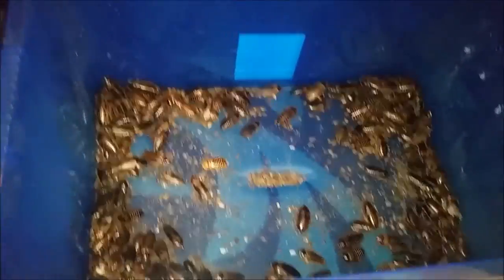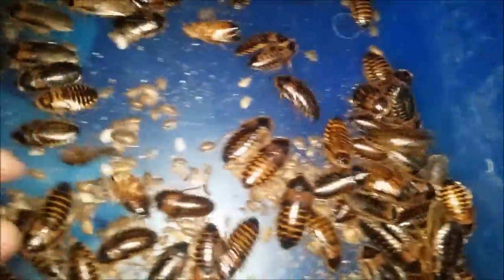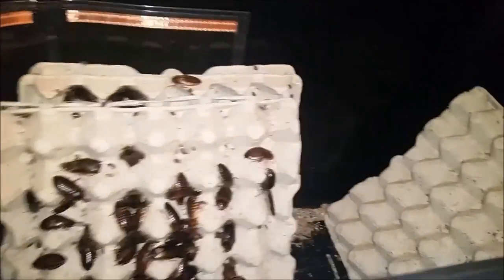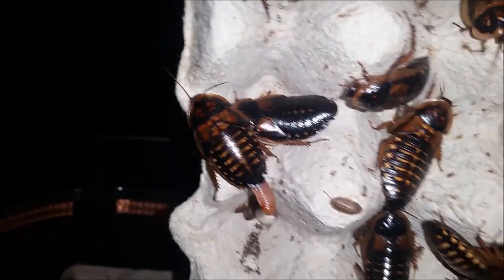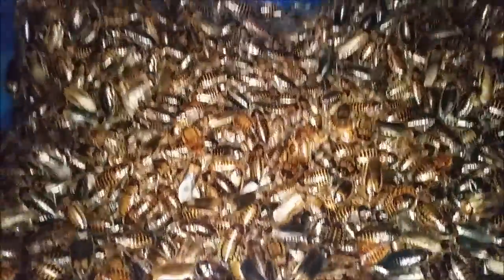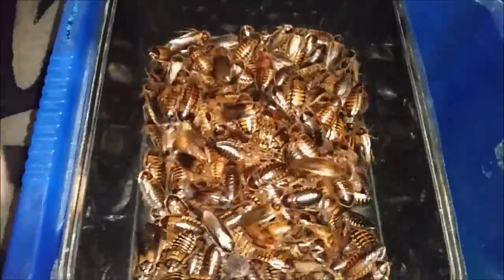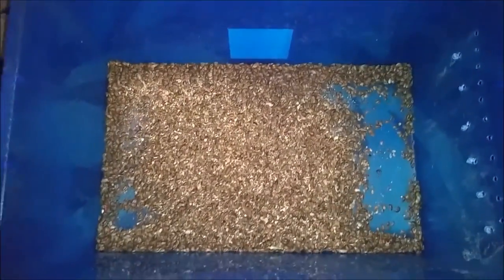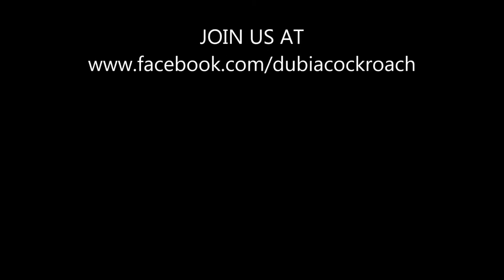DUBIA COCKROACH SORTING DUBIACOCKROACH UK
at the end of each month we seperate the babies with the frass and this is a short video of how we do it.

if you would like to buy from us we supply all around the uk join us at our facebook group dubia cockroach uk